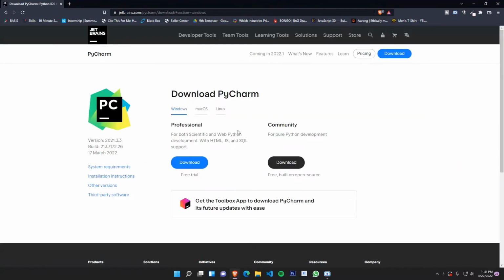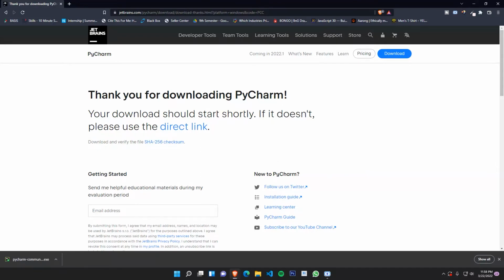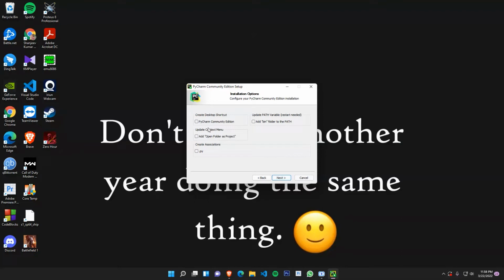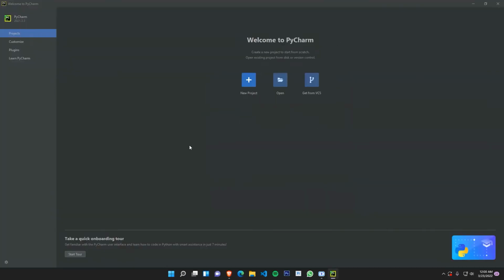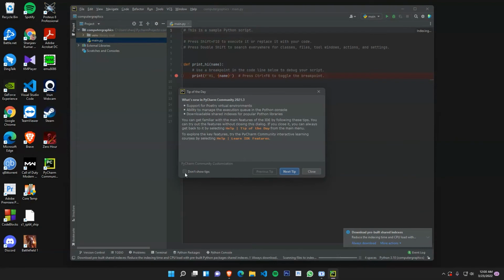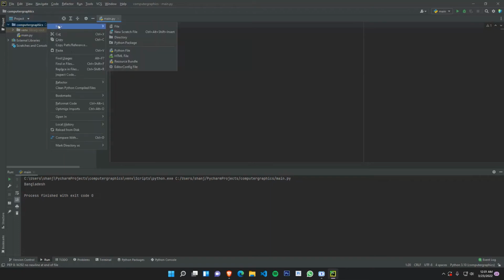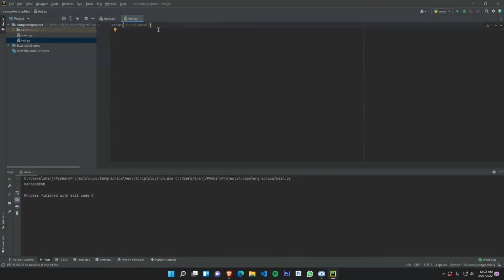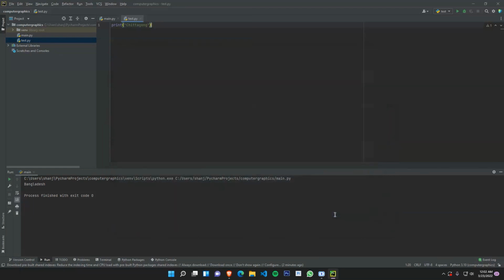How to install PyCharm IDE on Windows 11